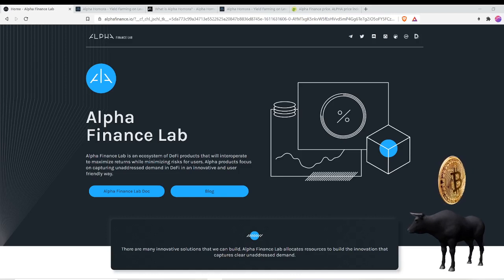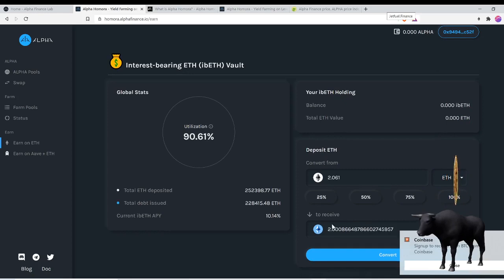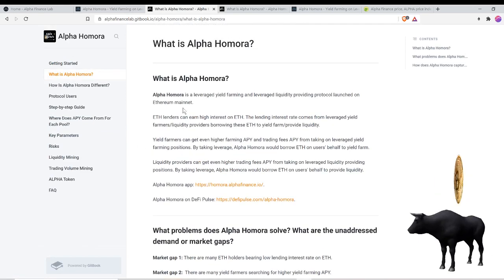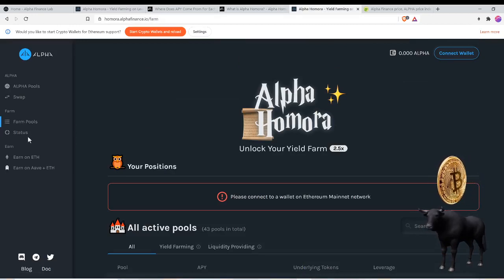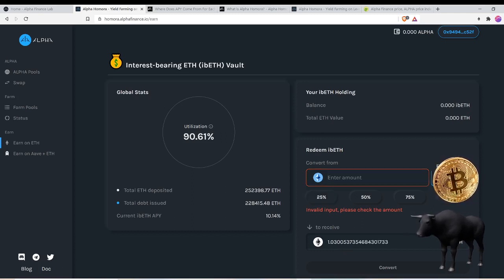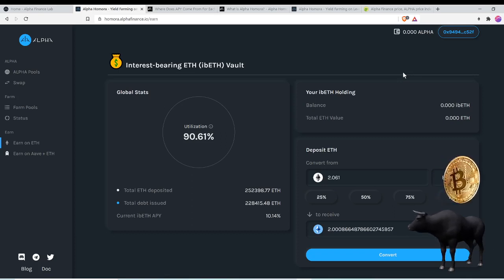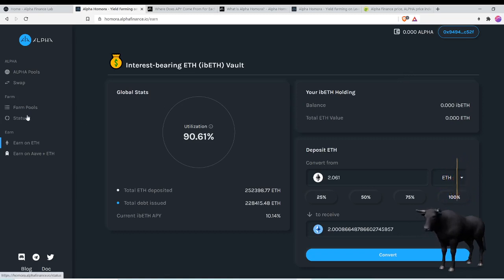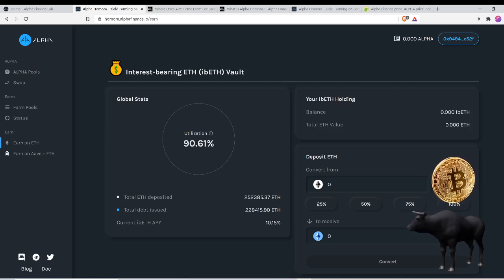ALPHA HOMORA FINANCE LEVERAGED YIELD FARMING EARN HIGH INTEREST ON ETHEREUM